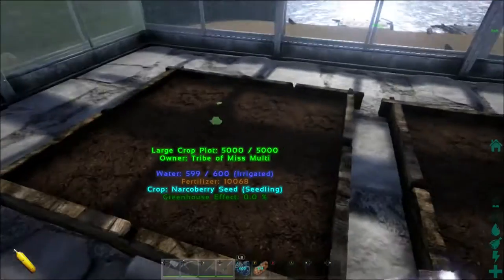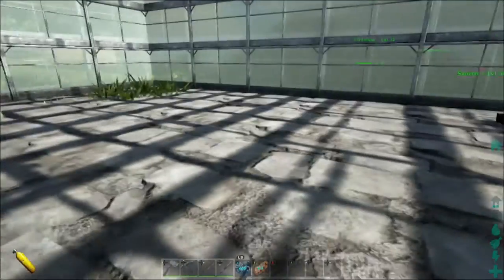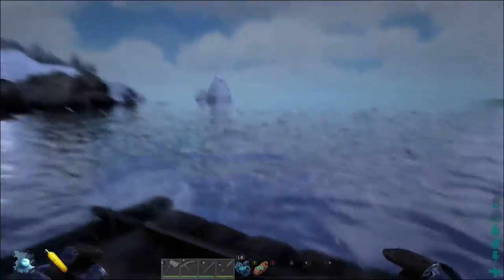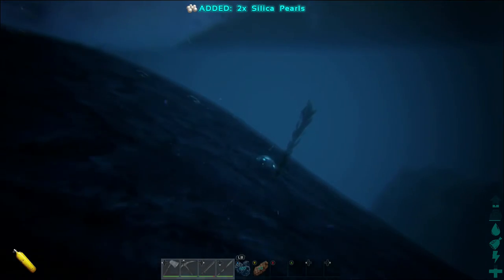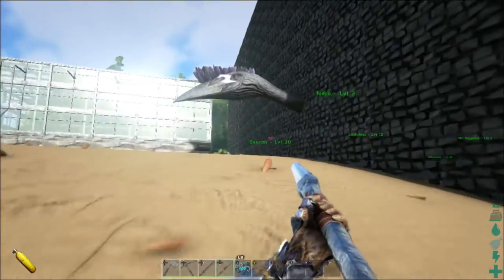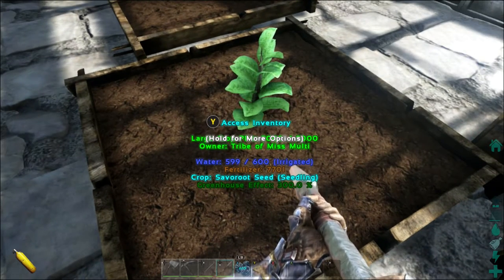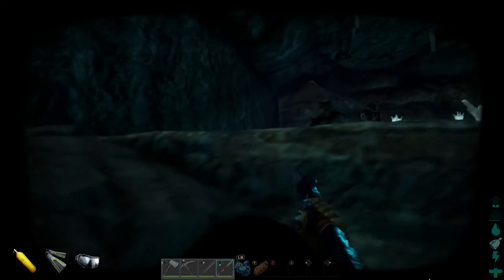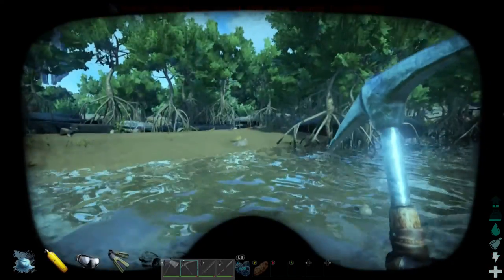Deep sea diving! - Ark Survival Xbox one Episode 25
Welcome to Ark Survival, In this series me & my boyfriend will be trying to survive in this dangerous world filled with humongous dinosaurs! This series will be uploaded once a week.

We have been farming resources (We also almost fully completed the greenhouse! :D) and managed to get 2 pieces of the scuba diving set. Today our mission is to complete the scuba set! We are missing the flippers and the mask but In order to obtain those pieces, we need Silicia pearls. Time to go exploring on the icey shores, after we have our set the plan is to go deep sea diving. :D

Here is a brief synopsis of the game:
As a man or woman stranded naked, freezing and starving on the shores of a mysterious island called ARK, use your skill and cunning to kill or tame & ride the leviathan dinosaurs and other primeval creatures roaming the land. Hunt, harvest resources, craft items, grow crops, research technologies, and build shelters to withstand the elements, while teaming up with or preying upon hundreds of other players to survive, dominate... and escape!

Songname: Aero Chord feat. DDARK - Shootin Stars